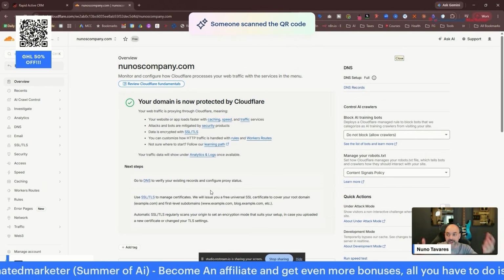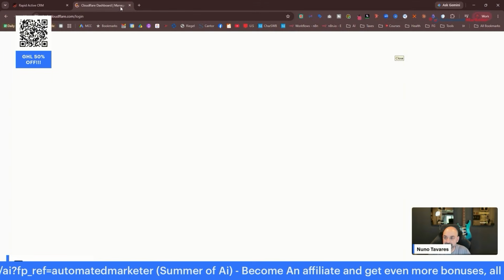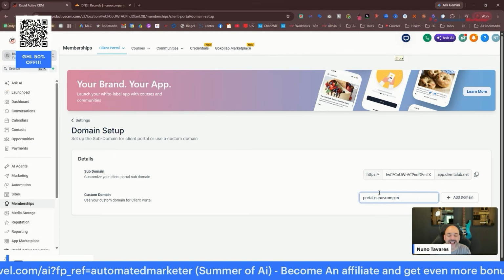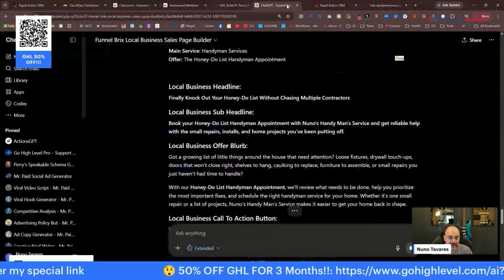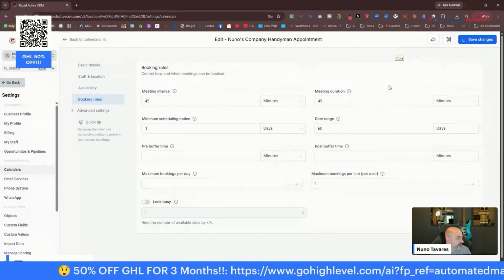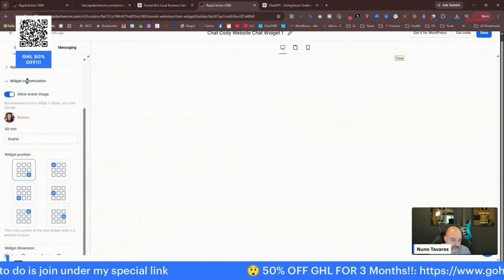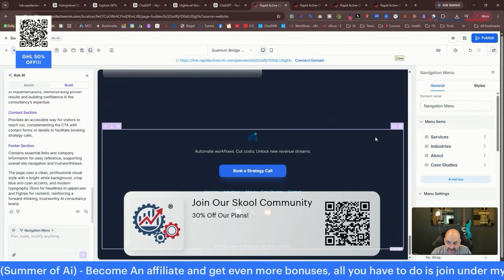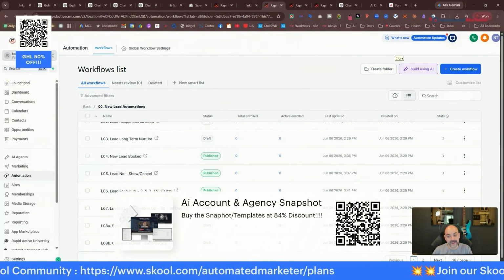Build a Complete GoHighLevel CRM From Scratch (2026 Guide)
How to build a complete GoHighLevel CRM from scratch in 2026 — buy and connect a domain, set up Google Workspace email, configure DNS, fix deliverability with SPF, DKIM and DMARC, connect branded domains, build appointment booking, automate follow-ups, and deploy an AI voice agent. Every step, in order, nothing skipped.

Full GoHighLevel setup guide for 2026: if you've never touched a CRM, follow this start to finish and you'll end with a working system.

Learn how to build a complete business system inside GoHighLevel from the ground up—even if you've never used a CRM before.

In this complete GoHighLevel tutorial, you'll learn how to buy and connect a domain, create a professional Google Workspace email, configure DNS records, improve email deliverability with SPF, DKIM and DMARC, connect your website, set up branded domains, build appointment booking, automate follow-ups, and deploy an AI voice agent that can talk with customers in real time.

TIMESTAMPS
00:00 Introduction & What You'll Build
00:37 Buy a Professional Domain
03:36 Set Up Google Workspace
09:13 Connect Cloudflare to Google
11:45 Configure MX Records
13:21 Add DKIM Authentication
15:39 Configure SPF Record
16:38 Configure DMARC
18:19 Google Workspace Pro Tips
19:30 Create Email Aliases
21:17 Organize Google Drive
22:31 Create a GoHighLevel Account
24:45 Connect Your Main Domain
30:03 Configure Email Sending Domain
33:31 Verify Email Deliverability
34:20 Improve Inbox Placement
38:23 Create a No-Reply Domain
40:38 Email Routing & Forwarding
42:16 Google Postmaster Tools
43:18 Branded Link Domains
45:25 Client Portal Domain
50:38 Free Community & Snapshot
57:54 Install a GoHighLevel Snapshot

🔔 New builds every week — AI on Tuesdays, GoHighLevel on Thursdays.

🚀 From Strategy to Deployment, We Build the Technology That Powers Scalable Growth

🛠️ Want a Done-For-You HighLevel system or need staffing for your SaaS? Let our team do the heavy lifting for you →